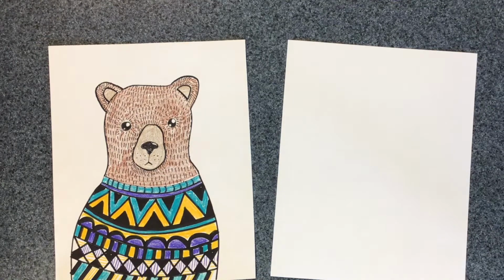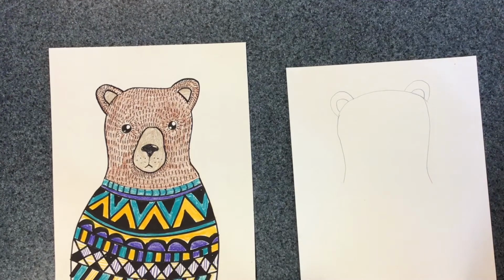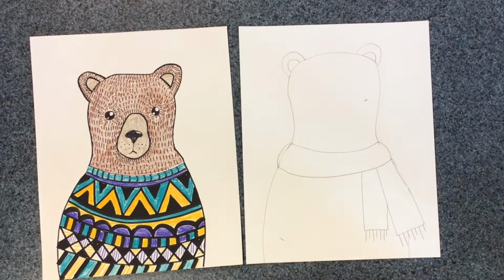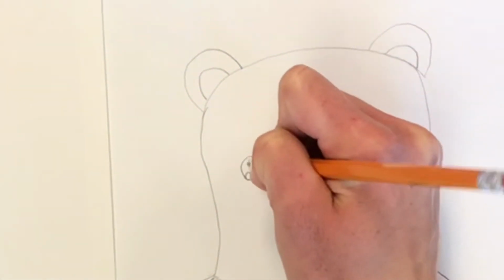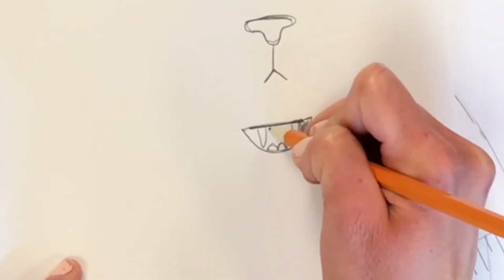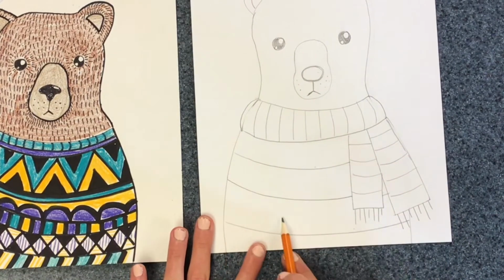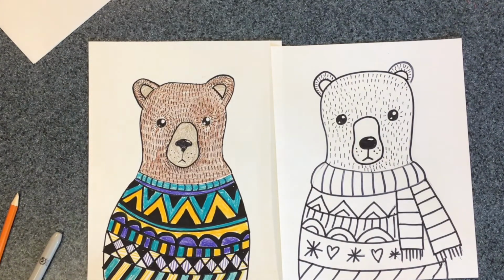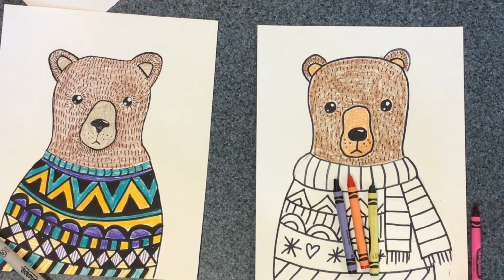1st grade winter bear